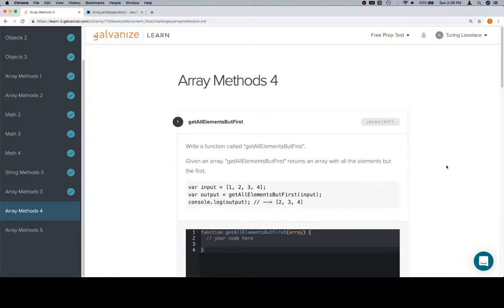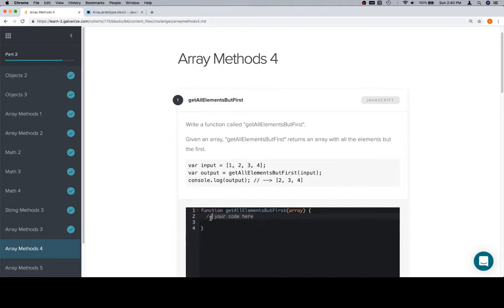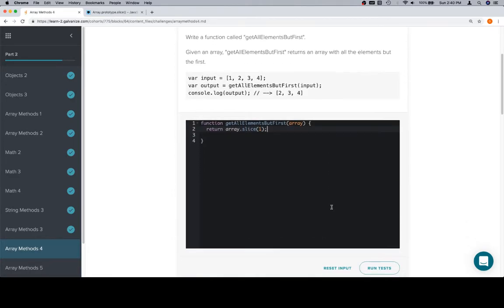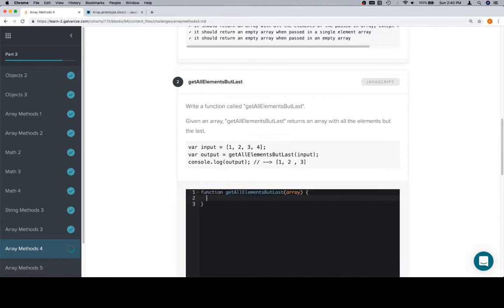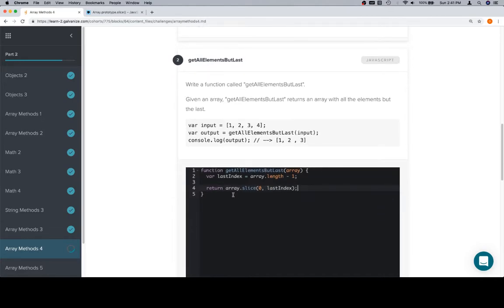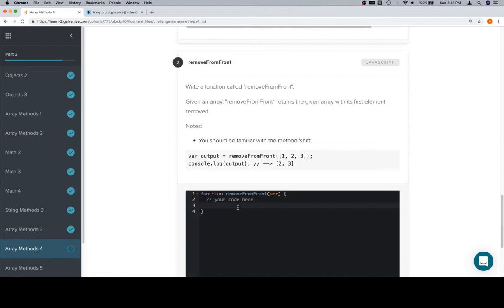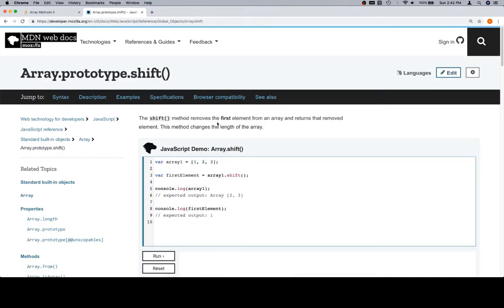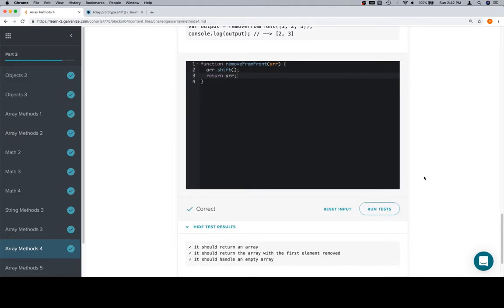Module 1 - Array Methods 4